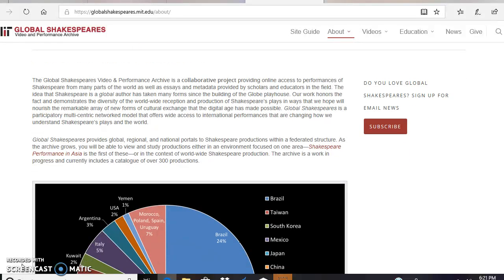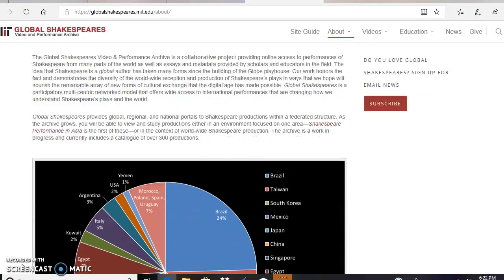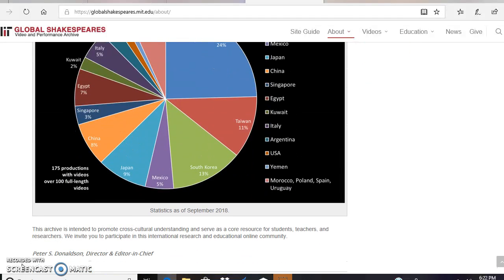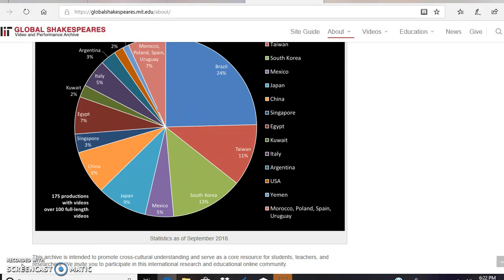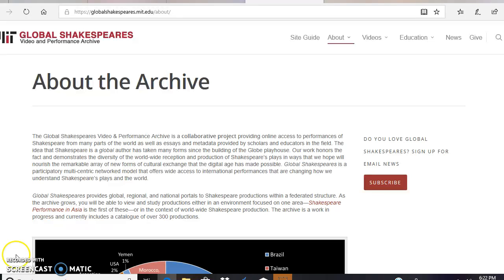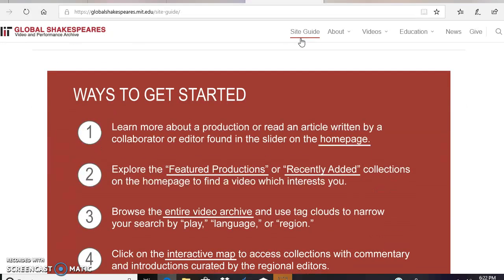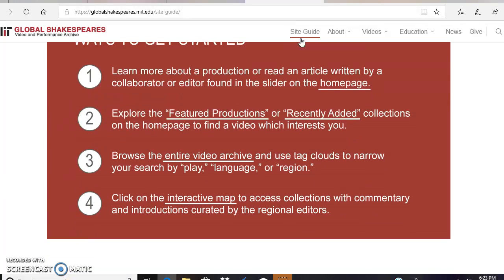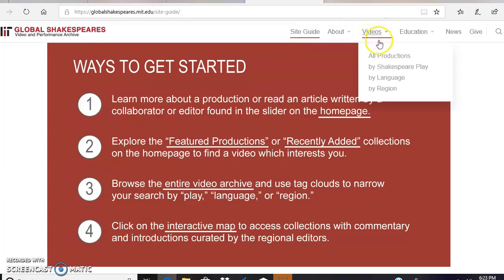Gobal Shakespeares Review